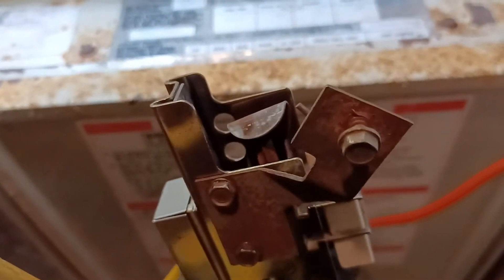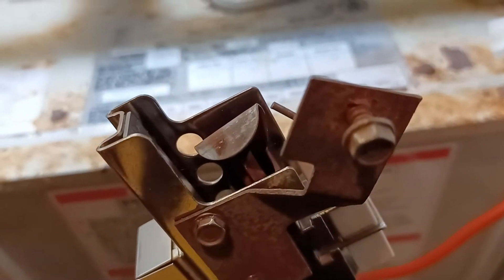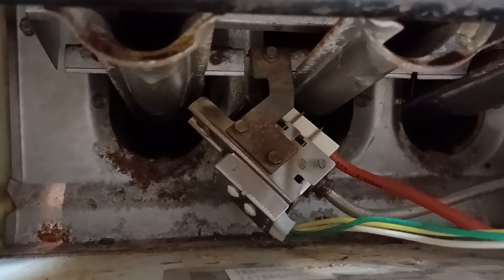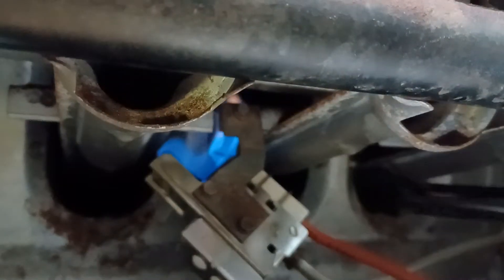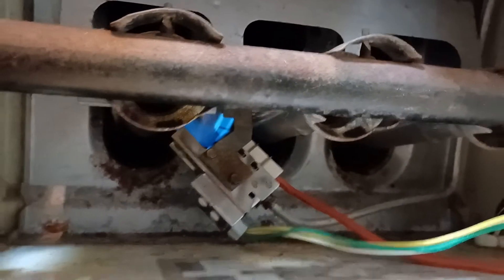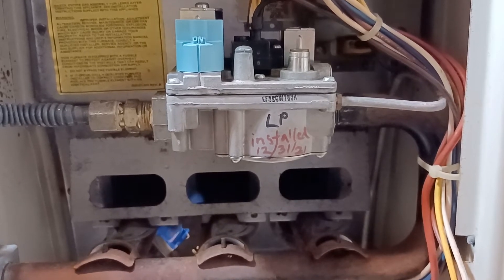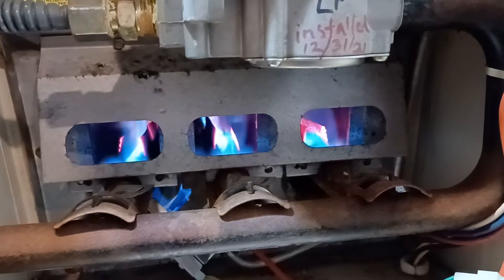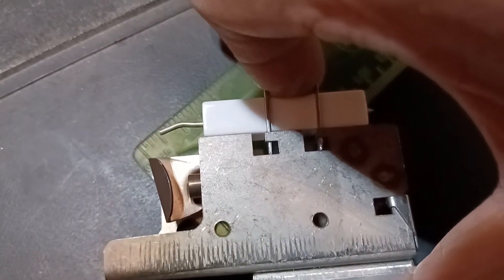CARRIER FURNACE 58GS Series 130, TICK TICK TICK No Pilot Light, Pilot Assembly, Lockout, No Heat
SHORT CYCLE, NOT IGNITING, PILOT NOT LIGHTING, FURNACE LOCKOUT, GAS FURNACE NOT STAYING ON LONG, 3-WIRE PILOT ASSEMBLY, TROUBLESHOOTING If you stumble on this video, chances are it is a cold day and your heater is not coming on when you call for heat on your thermostat. If you have a Carrier with Model 58GSC*** Series 130 or other brands similar to this one such as Bryant, Payne, Day Night, and other brands that are similar which were made in the 1980's, there is a very common and most likely failure of the 3-wire Pilot Assembly which I think was faulty design by the factory. I believe the pilot assembly has a design flaw by the manufacturer because I bought several new pilot assemblies (original) and installed them on my furnace/heater; the new pilot assembly would work for several days and then it would stop. When you look at these pilot assemblies, they appear in good shape and they won't ignite the pilot light. After spending many hours and many cold nights observing the ignitor/pilot assembly and the pilot light, I found out that the arch of the ignitor is often TOO SHORT to ignite the gas. One major problem with these pilot assemblies is that the gap between the ignitor and the metal plate is too close to each other for the gas to ignite and light up the pilot light. These ignitor/pilot assemblies are pre-factory bent/set at about a 45 degrees angle which I believe is too close to the metal plate and therefore, the arch/spark is too short for the gas/air to ignite to light up the pilot light.

I fixed this issue by bending the ignitor/pilot assembly tip back to about 80 degrees so that the gap between the tip of the ignitor and the metal plate is about 1/4" inch apart. If you watch this video to the end, you will see why.

If you're a homeowner having similar issues and want to do the repair yourself to save money, I hope this video will help you keep your house warm during cold days/nights.  I hope this video will save you some money by not buying a new furnace or hiring others to fix it. WARNING: please understand that you're dealing with gas/fuel and electricity which are highly flammable and lethal. DO NOT DO IT YOURSELF If you're not comfortable, please hire professionals and\or licensed persons to repair your furnace.